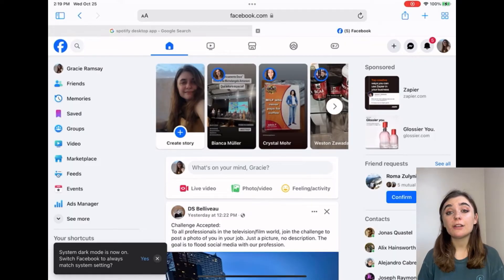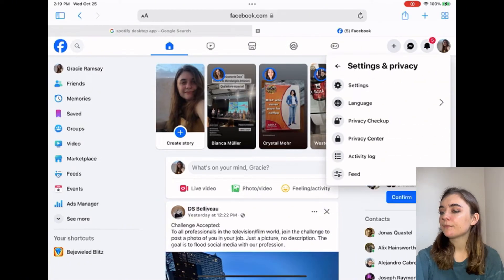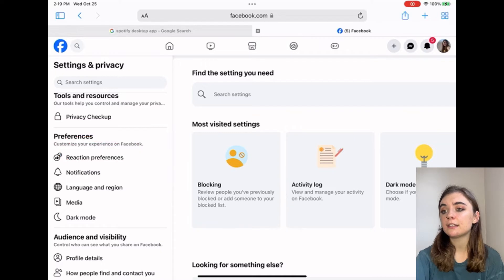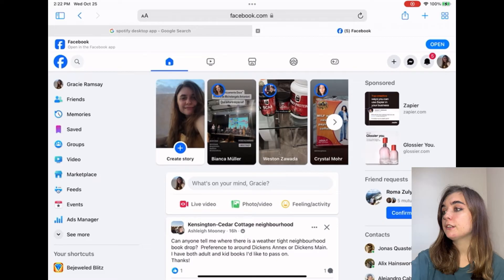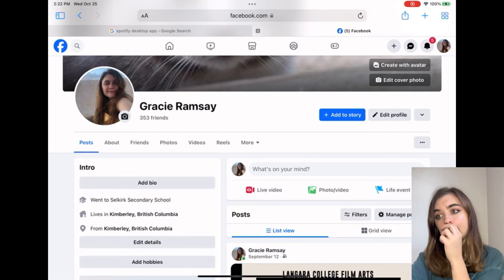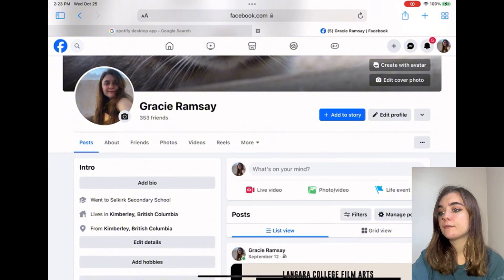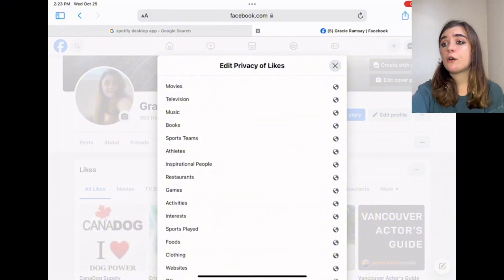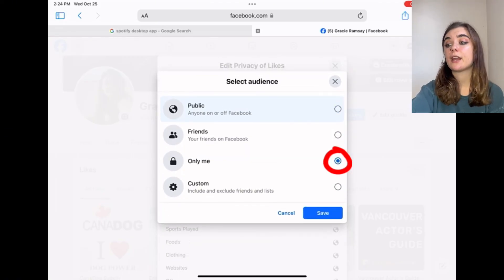How to hide likes on Facebook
Welcome to our step-by-step guide on managing your Facebook reactions and likes! 🚀 In this video, we'll walk you through how to hide likes on your posts from both desktop and mobile, dive into who can see your reactions, and teach you how to privatize the pages you've liked.

JUMP TO KEY SECTION:
0:00 Introduction
0:34 Hide likes on Facebook mobile
1:05 Hide likes on Facebook desktop
1:43 Hide your Facebook page likes

How to Hide Your Posts’ Likes on Facebook (Desktop) 🖥️
1️⃣ Go to the Facebook website in your desktop browser.
2️⃣ Click your profile picture in the top right to open Menu. 🔝
3️⃣ Click the dropdown at the top right. 🔽
4️⃣ Select "Settings & Privacy."
5️⃣ Within "Settings & Privacy," click "Settings."
6️⃣ On the left menu, scroll down and select "Reaction preferences."
7️⃣ Click the "On your posts" toggle under "Hide number of reactions."

How to Hide Your Posts’ Likes on Facebook (Mobile: Android & iOS) 📱
1️⃣ Tap the circular Menu icon (with your profile picture) in the top right.
2️⃣ Tap the gear-shaped Settings icon 🔧 in the top right.
3️⃣ Select "Profile settings."
4️⃣ Scroll to "Reaction preferences" under "Feed Settings."
5️⃣ Tap the toggle for "On your posts."

Who Can See My Likes on Facebook? 👁️
Your post visibility depends on your privacy settings. By default, only your friends and followers view your profile posts, including the likes and reactions. When you react to any post or page, anyone who can view that content will know about your reaction.

How to Hide Your Page Likes on Facebook 🚫
1️⃣ Click your profile picture in the top right.
2️⃣ Click the dropdown at the top right. 🔽
3️⃣ Select your profile.
4️⃣ Click the "More" tab.
5️⃣ Choose "Likes."
6️⃣ Click the ⋯ button in the "Likes" section.
7️⃣ Click "Edit the Privacy of Your Likes."
8️⃣ Select the world icon 🌍 next to the genre or topic.
9️⃣ Choose "Only me," then "Done."
🔟 Repeat for any genres you want to privatize and then click "Close."